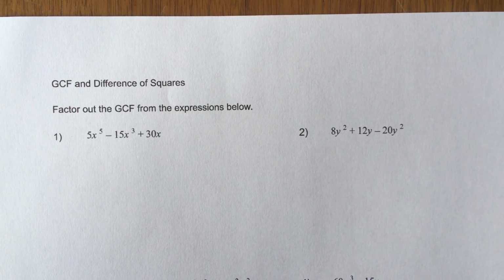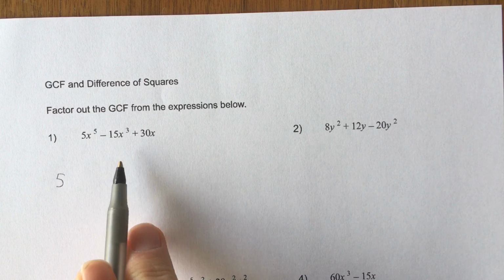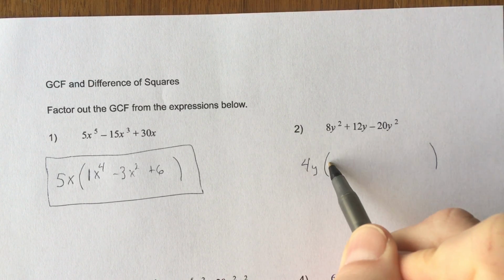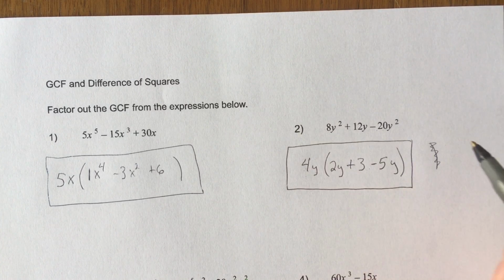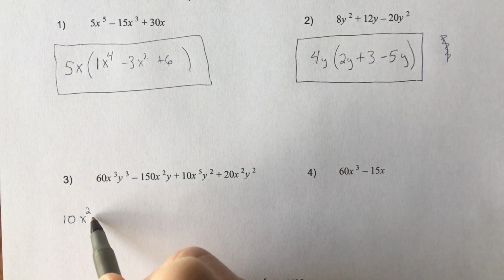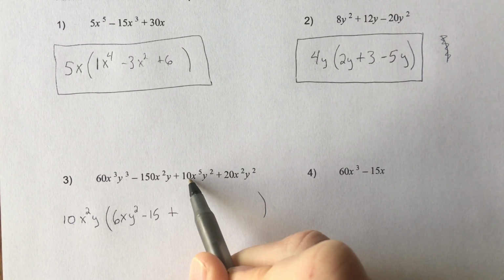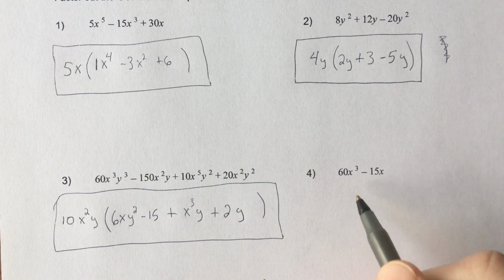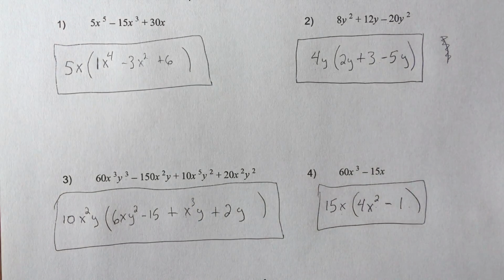WS 9.2 GCF Problems 1-4